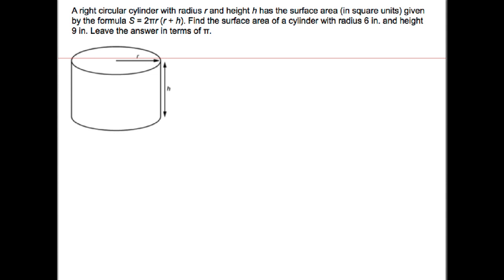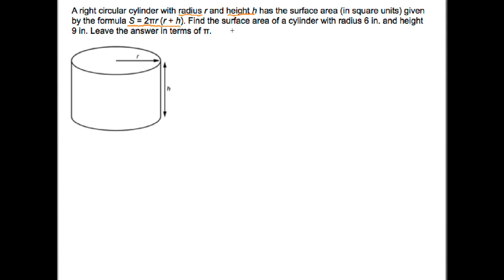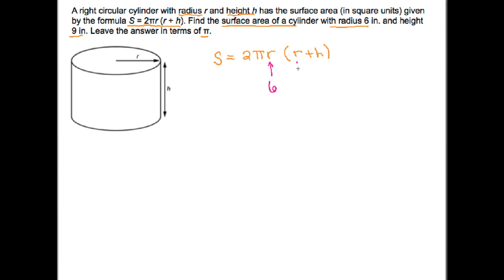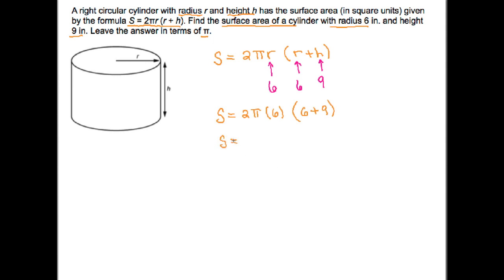1.1 Example 11 Using a Formula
Follow the link below to view this video together with core concepts and more examples in the textbook pages to enhance learning comprehension and subject mastery.